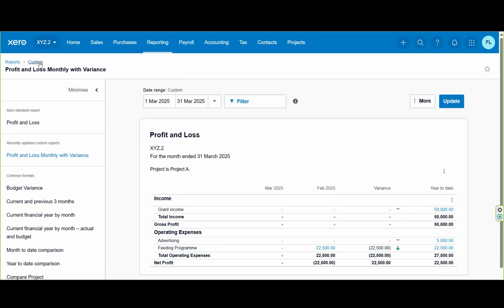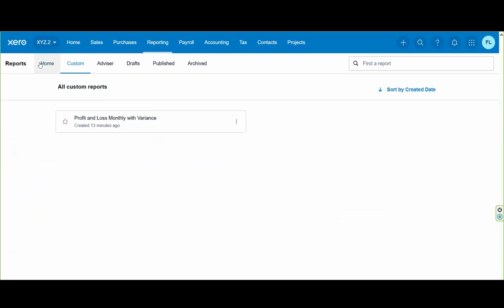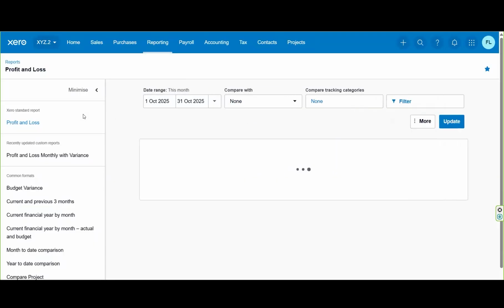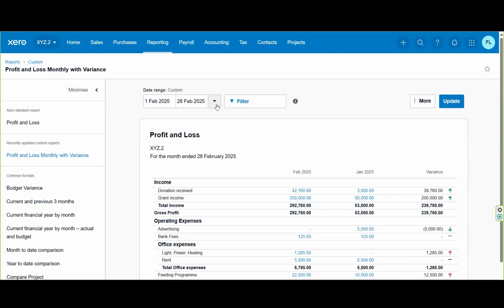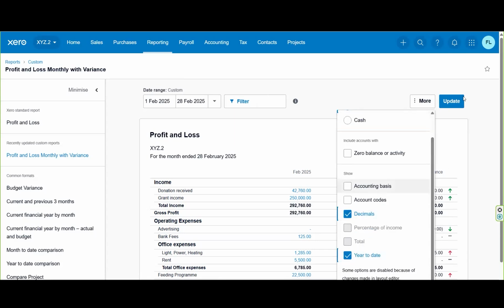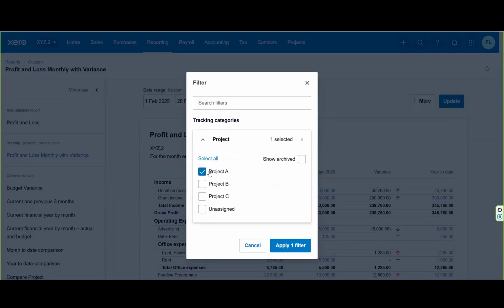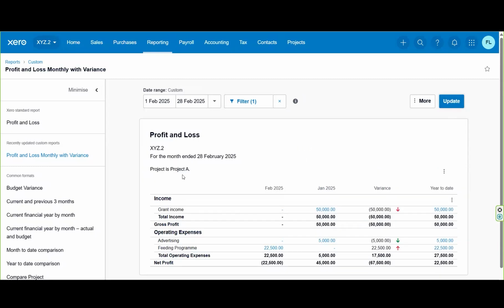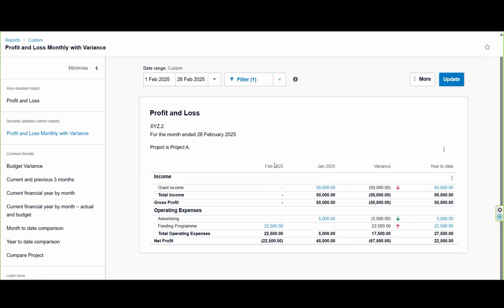How to Run a Custom Tracking Category Report in Xero | Project and Donor Reporting (South Africa)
Learn how to run a custom report for a Tracking Category in Xero so your South African NPO, NGO, or non-profit organisation can report by project, donor, funder, programme, or cost centre. This tutorial shows you how to filter a report by tracking category, customise the layout, and save the report so you can reuse it for monthly reporting and funder reporting.

Tracking Category reporting is one of the best ways to produce clean project and donor reports in Xero without duplicating accounts in your Chart of Accounts.

In this video you’ll see:
How to select a Tracking Category in Xero reporting
How to run a report filtered by project, donor, or programme
How to customise a report layout for clearer tracking category reporting
How to compare periods and drill down into figures
How to save and reuse the custom tracking category report
Tips for accurate tracking category reporting for NPOs

Common searches this video helps with:
xero tracking category report
custom report xero tracking category
run report by tracking category xero
xero project report custom
xero donor reporting xero
xero funder reporting
xero npo reporting south africa